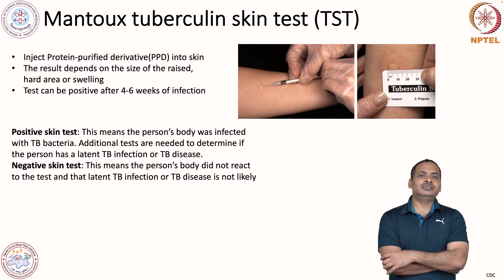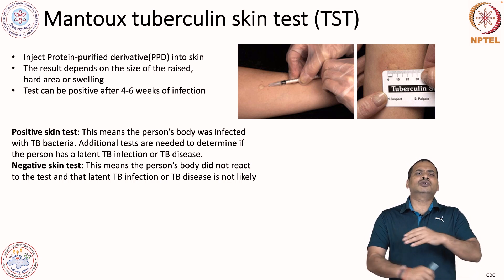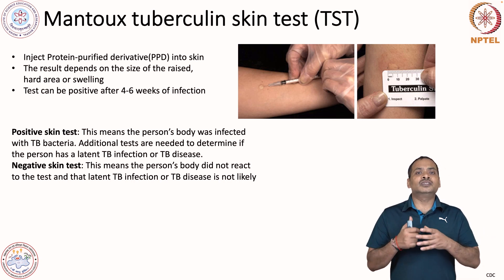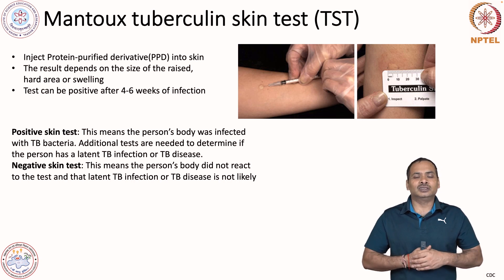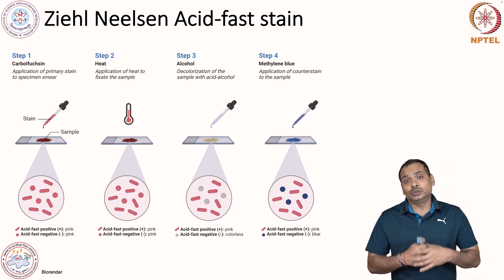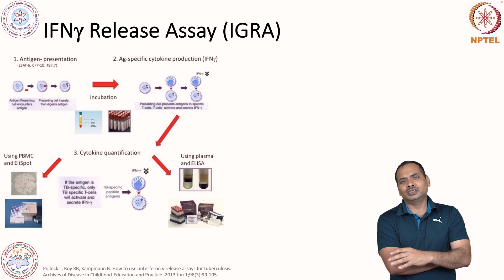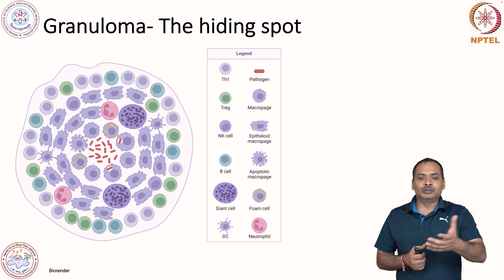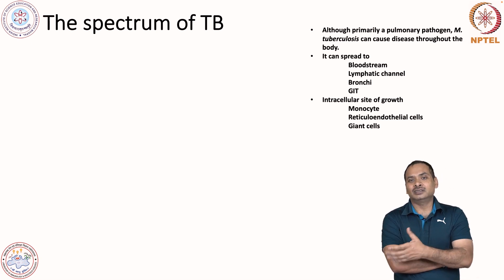Bacterial Infection - Tuberculosis - 2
Bacterial Infection - Tuberculosis